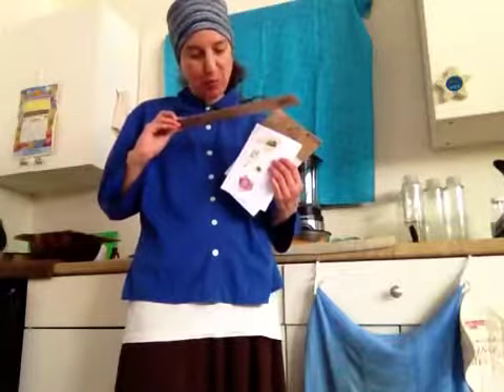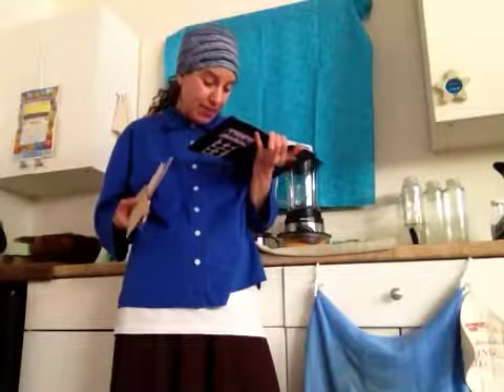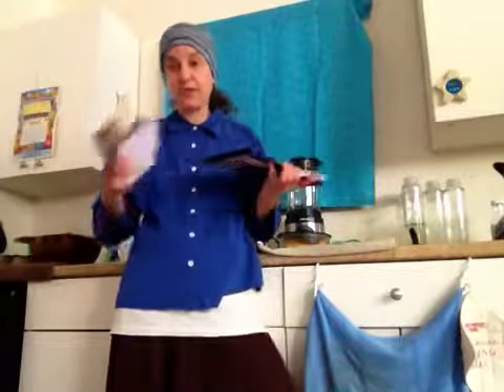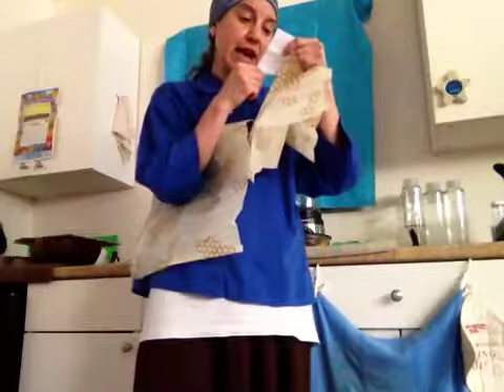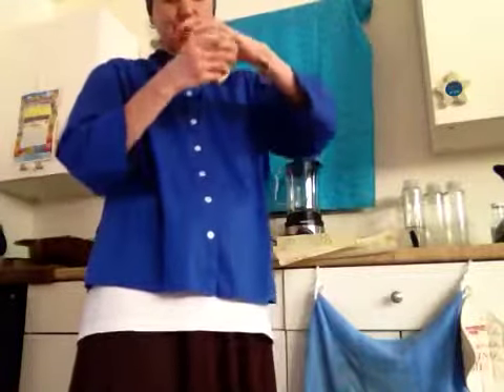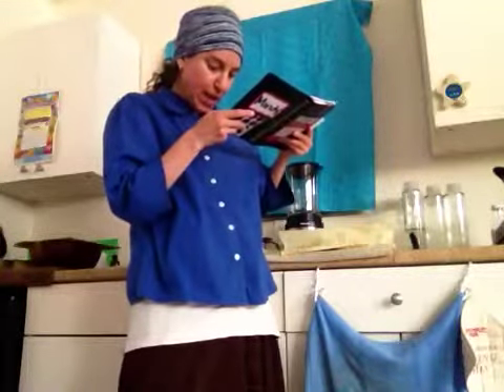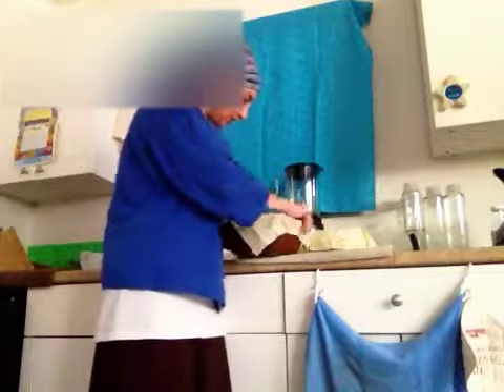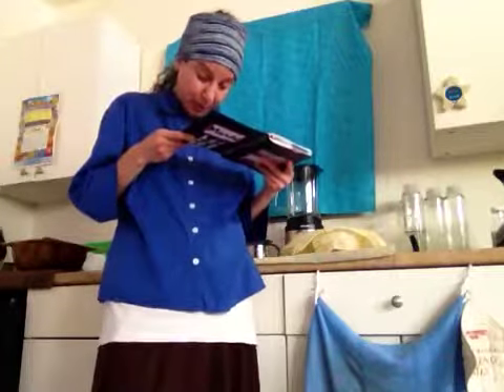Bee's Wrap - Sustainable Food Storage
Please note: Due to personal reasons, I needed to blur certain areas of myself and the video can't be re-recorded. If you prefer not to watch it in this manner that is your choice. Thank you for understanding.